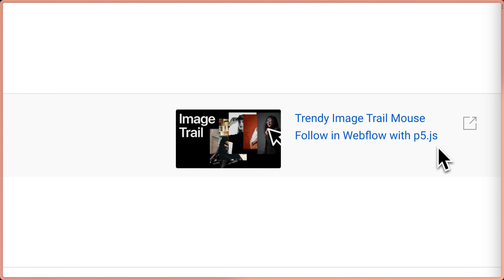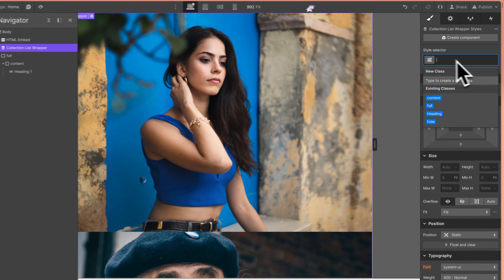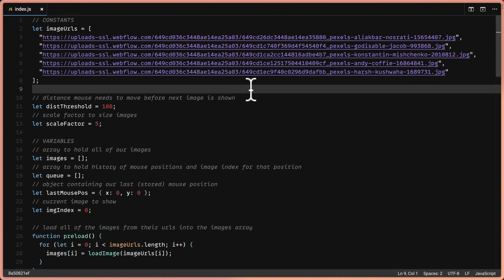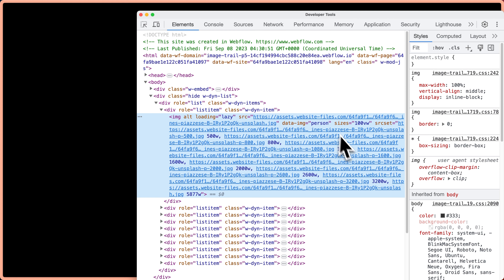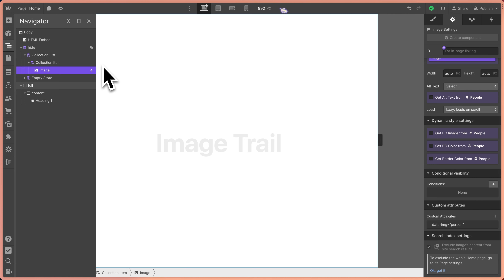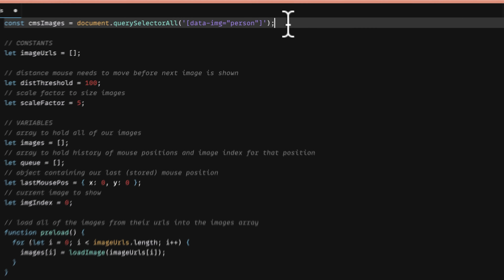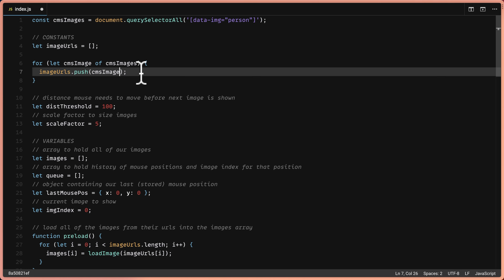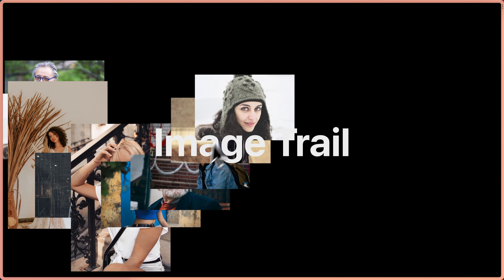How to Load Images from Webflow CMS Collections in Your Javascript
In this video we will explore creating a mouse follow trail effect with images pulled from a CMS collection. We'll use p5.js for our code and I'll show you how to load it up in Webflow to use as a cool hero section too!